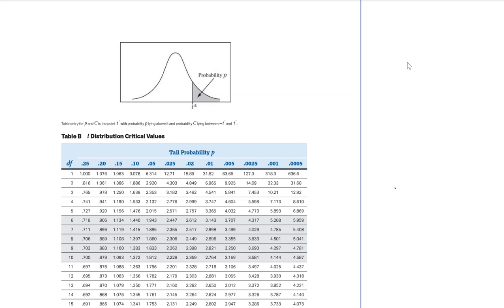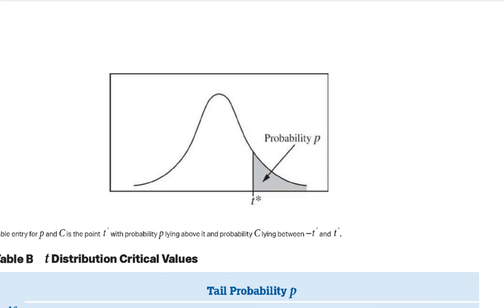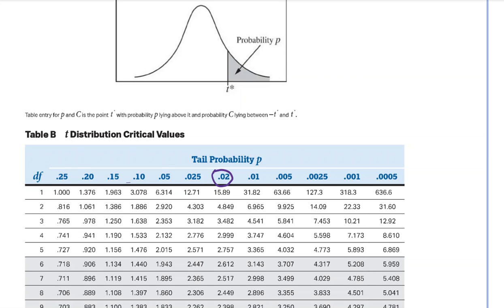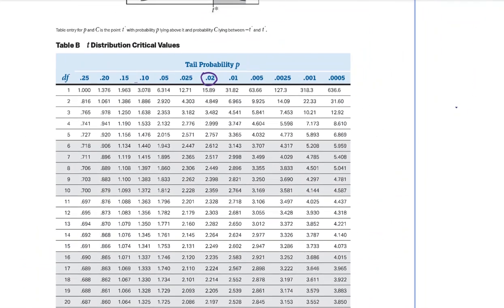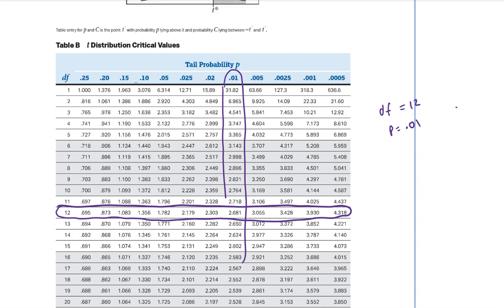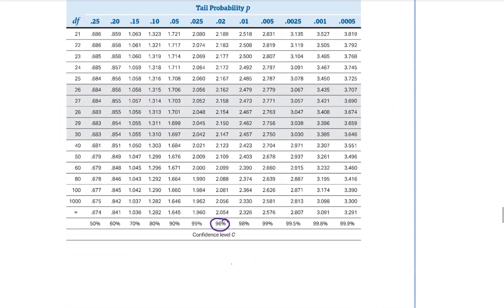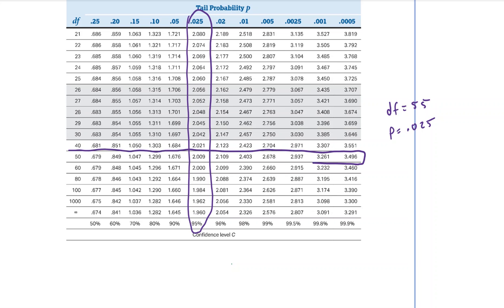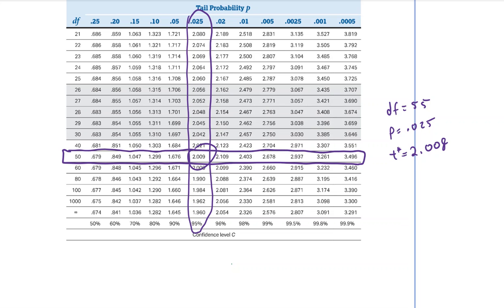Reading a t-Distribution Table | Confidence Intervals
In this video, I show you how to read a t-distribution table in order to find critical values. In particular, I use the Table B provided in the AP Statistics formula sheet. In this table, if you know the degrees of freedom and confidence level/tail probability/area of interest you can easily find the critical value. I also discuss what to do if the desired degrees of freedom is not in your table.